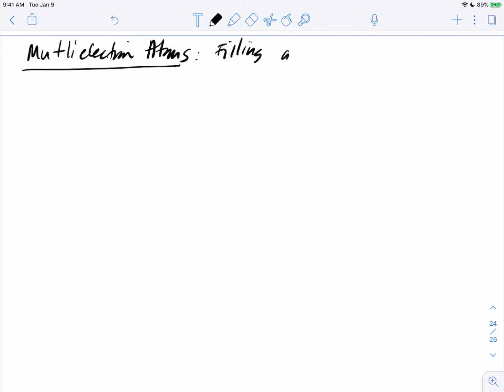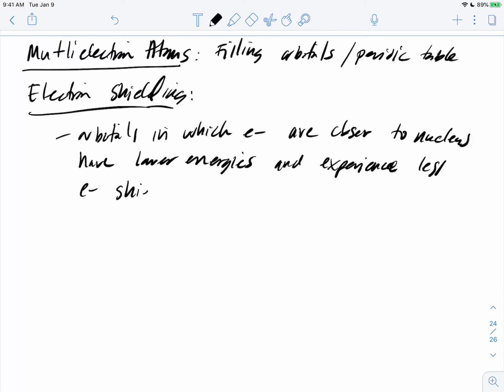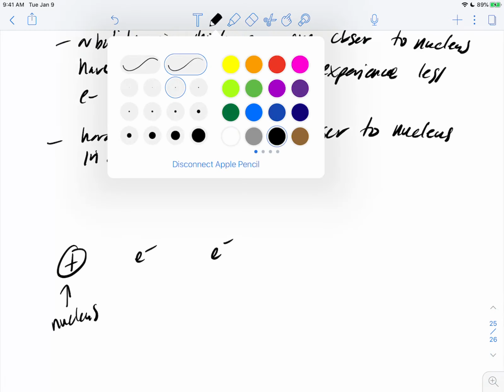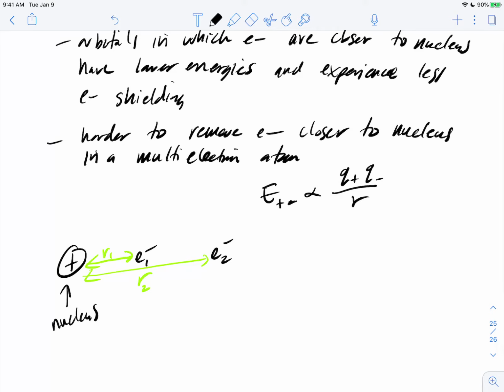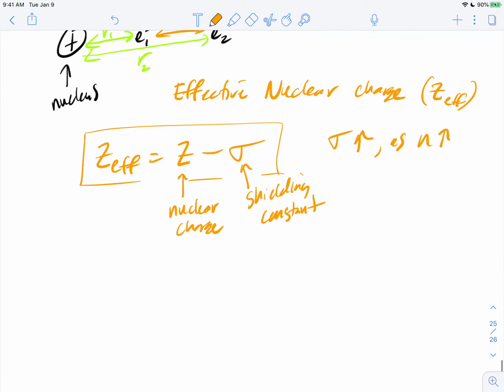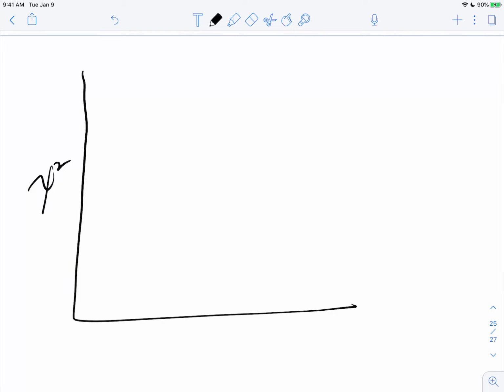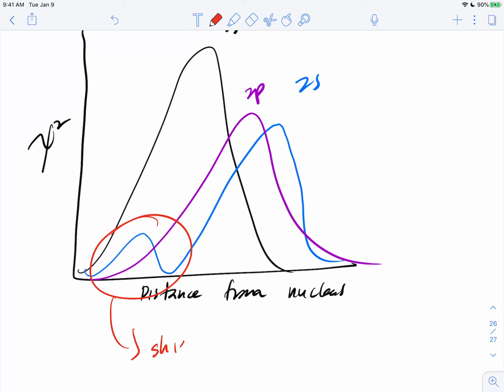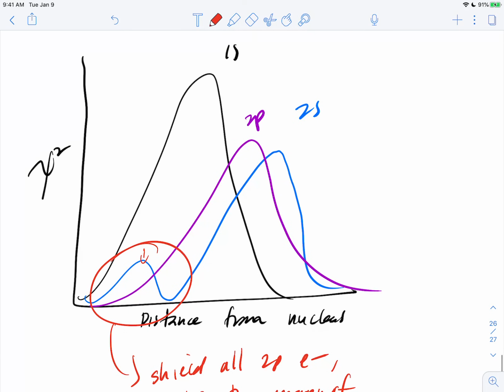Atomic Orbitals - Part 3 (Electron Shielding in Multielectron Atoms)